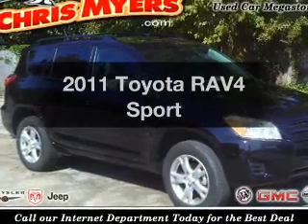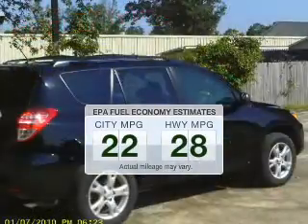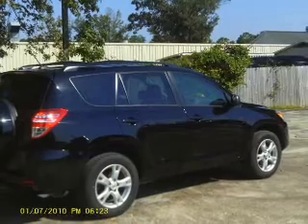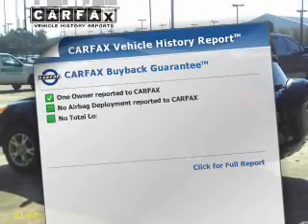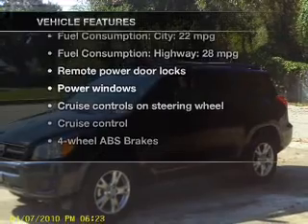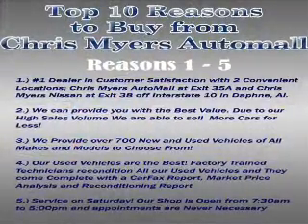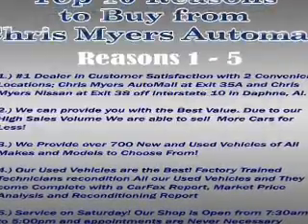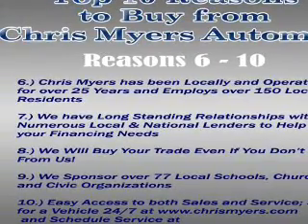2011 Toyota RAV4 - Daphne AL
Year: 2011
Make: Toyota
Model: RAV4
Trim: Sport
Engine: 2.5 liter inline 4 cylinder 16 valve
Transmission: 4-Speed Automatic
Color: Black
Mileage: 28607
Address:
27161 Hwy. 98